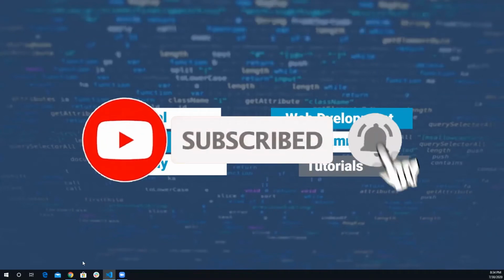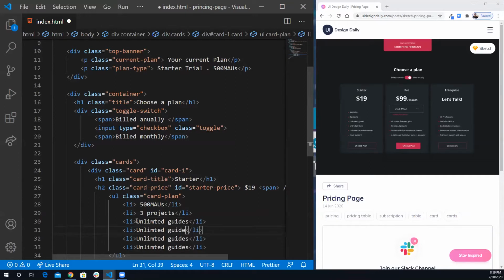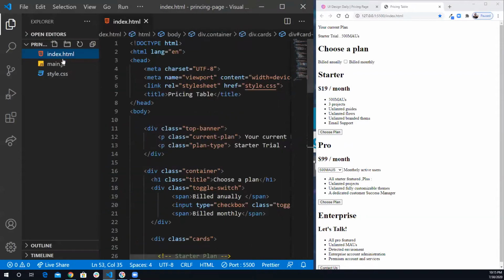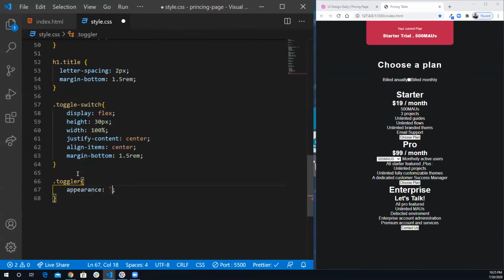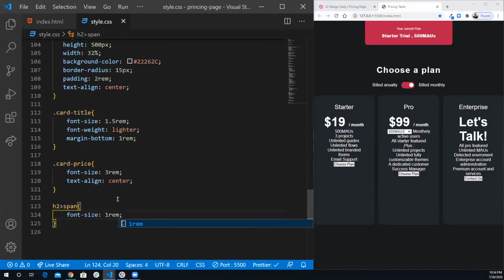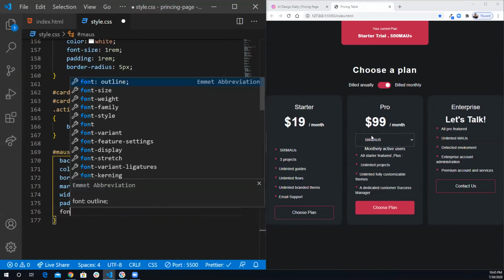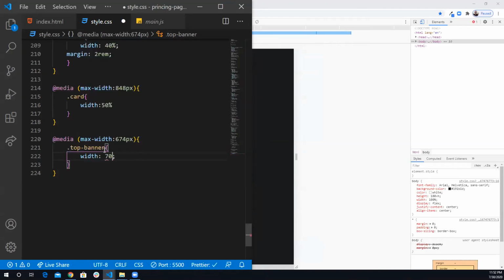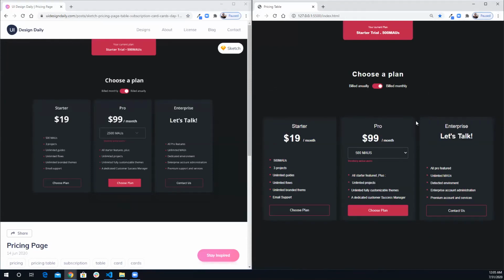Responsive Pricing Table Project | HTML CSS and JavaScript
In this project we will create a dynamic pricing page that has a toggle switch to change the service price either monthly or annually. We will use JavaScript to load the service price dynamically